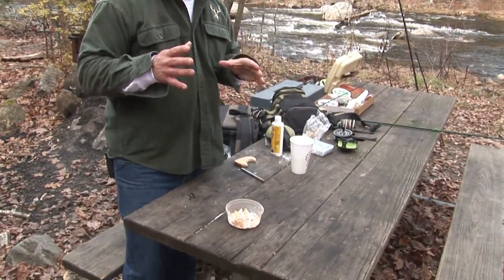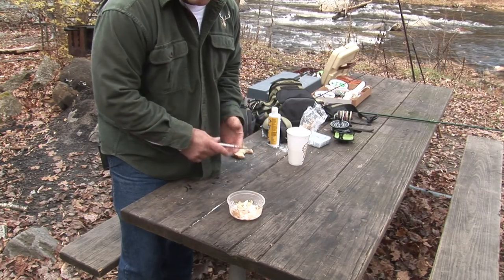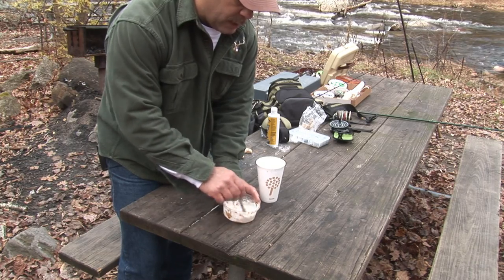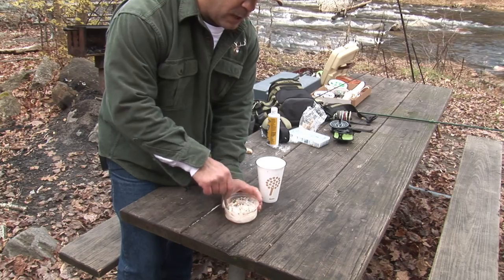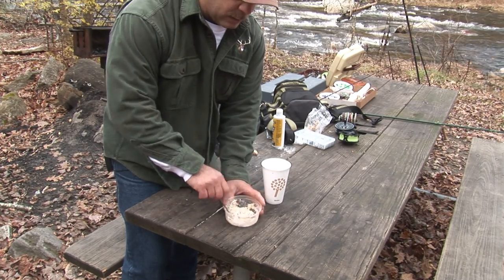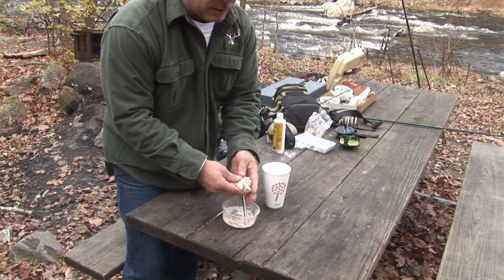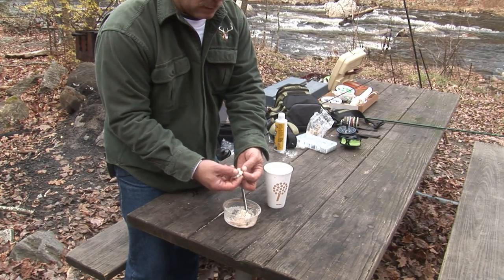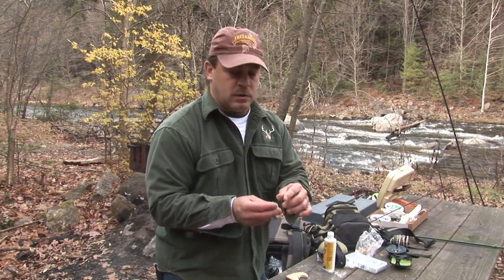Fishing & Bait : About Dough Ball Fishing Bait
Dough-ball baits are often used as bait for catfish or carps and are generally similar to bread dough. Add chicken livers or Jello to flour dough bait with information from a fishing guide in this free video on fishing.

Expert: Mark Senosk
Bio: Mark Senosk is a professionally trained fishing guide, studying under the Hubbards Guide Academy.